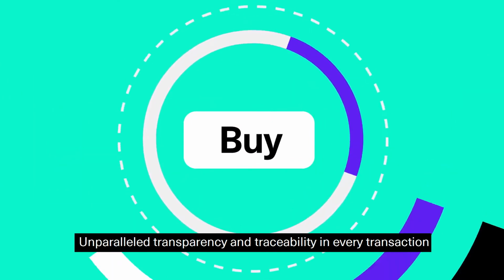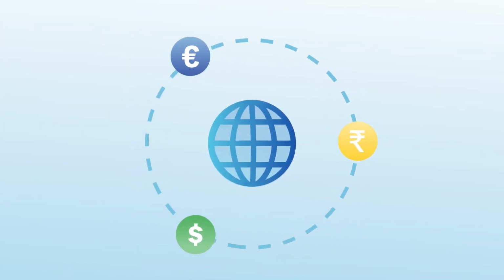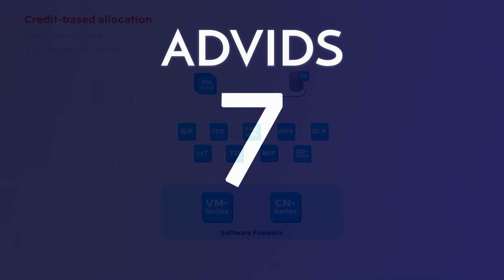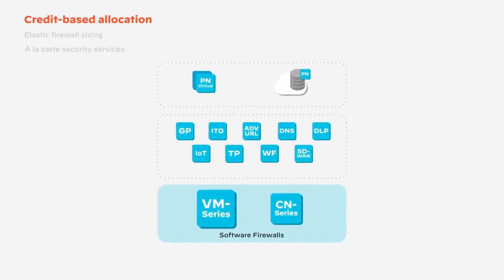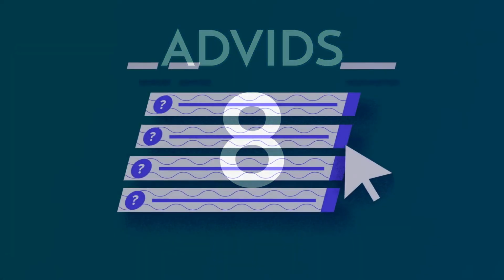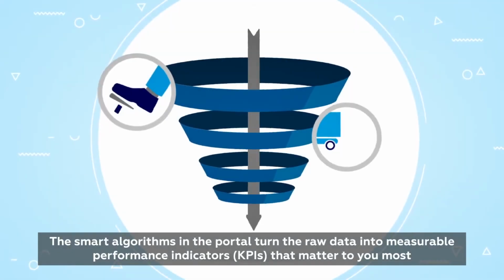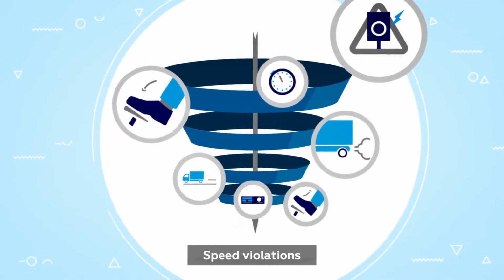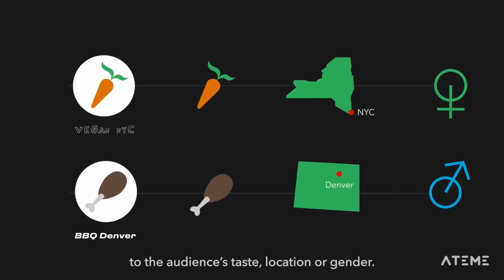30 Motion Graphics Onboarding | Motion Graphics Product Onboarding Video Examples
30 Motion Graphics Onboarding | Motion Graphics Product Onboarding Video Examples, Advids.

In this video , we will explore top design styles for motion graphics user onboarding videos

Browse your way , to find the perfect video style:

00:00 Intro Motion Graphics Onboarding
00:10 Video Style 1 - Motion Graphics Onboarding Guide
00:30 Video Style 2 - Motion Graphics Onboarding Overview
00:50 Video Style 3 - Motion Graphics Onboarding Walkthrough
01:10 Video Style 4 - Motion Graphics Onboarding Demonstration
01:30 Video Style 5 - Motion Graphics Onboarding Video
01:50 Video Style 6 - Motion Graphics User Guide
02:10 Video Style 7 - Motion Graphics How To Video
02:30 Video Style 8 - Motion Graphics Software Tutorial
02:50 Video Style 9 - Motion Graphics Onboarding Idea
03:10 Video Style 10 - Motion Graphics Onboarding Video Idea
03:30 Video Style 11 - 3D Motion Graphics Video Idea
03:50 Video Style 12 - Advertising Motion Graphics Video Idea
04:10 Video Style 13 - Animated Motion Graphics Corporate Video Idea
04:30 Video Style 14 - Animated Motion Graphics Explainer Sample
04:50 Video Style 15 - Brand Launch Motion Graphics Video Sample
05:10 Video Style 16 - Brand Motion Graphics Video Sample
05:30 Video Style 17 - Branded Motion Graphics Sample
05:50 Video Style 18 - Business Motion Graphics Video Sample
06:10 Video Style 19 - Character Animated Motion Graphics Video Example
06:30 Video Style 20 - Motion Graphics Ad Example
06:50 Video Style 21 - Motion Graphics Animated Video Example
07:10 Video Style 22 - Motion Graphics App Video Example
07:30 Video Style 23 - Motion Graphics Brand Example
07:50 Video Style 24 - Motion Graphics Brand Explainer Idea
08:10 Video Style 25 - Motion Graphics Commercial Video Idea
08:30 Video Style 26 - Motion Graphics Company Teaser Example
08:50 Video Style 27 - Motion Graphics For Social Media Video Example
09:10 Video Style 28 - Motion Graphics Highlight Sample
09:30 Video Style 29 - Motion Graphics Infographic Sample
09:50 Video Style 30 - Motion Graphics Infomercial Example

Advids.co has worked with 4000+ businesses globally to create their video marketing content. Talk to our creative directors on your video marketing goals. We design custom bespoke videos to get your message amplified.

More related videos from Advids -

B7VT13